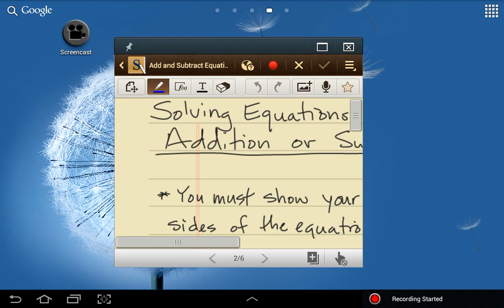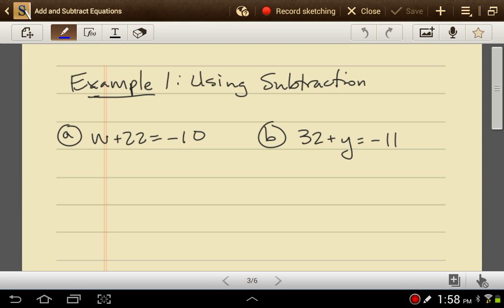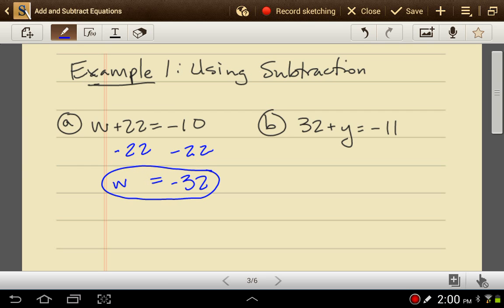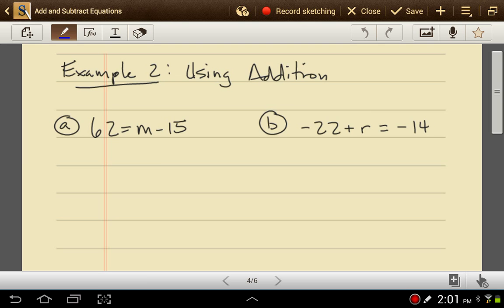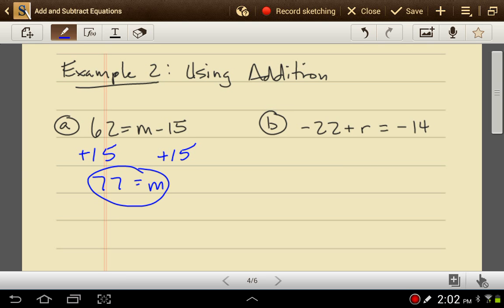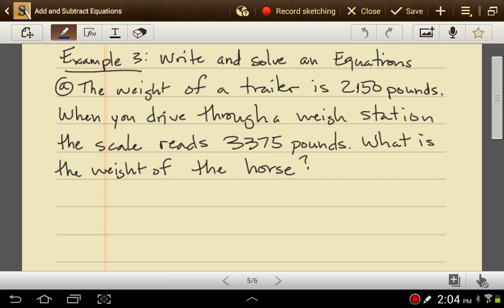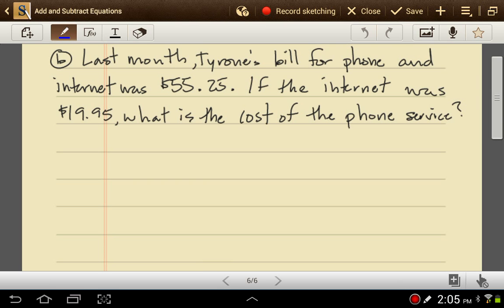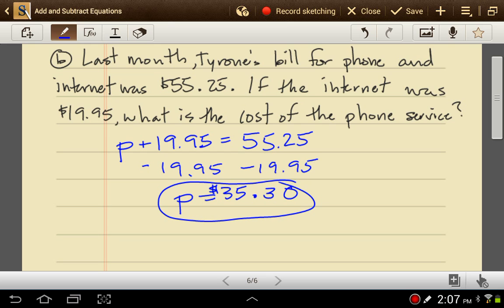Solve Equations by Adding or Subtracting